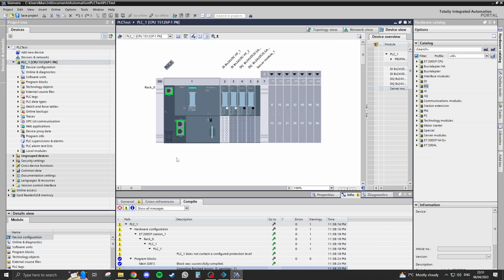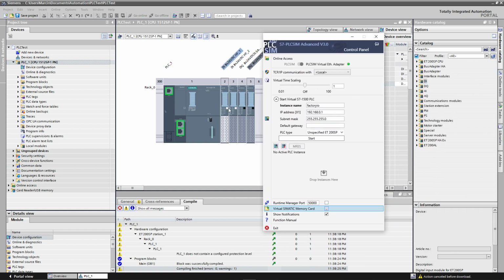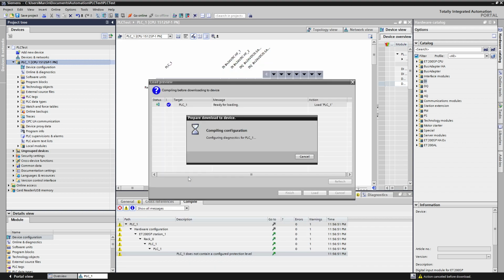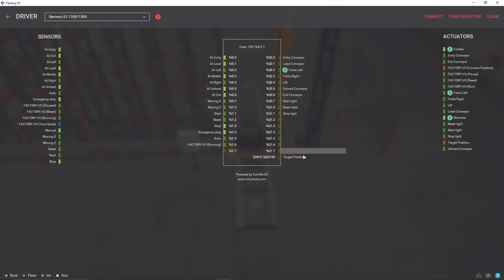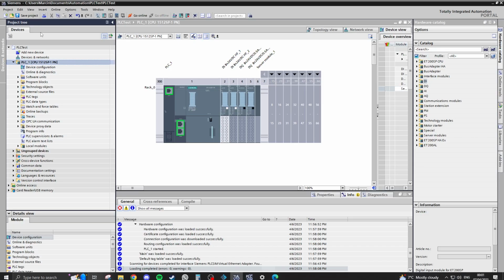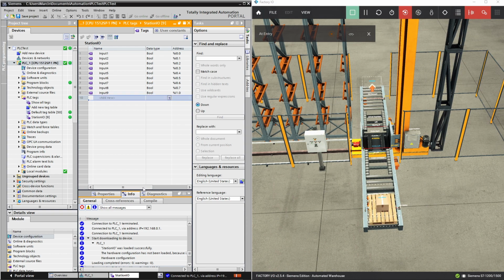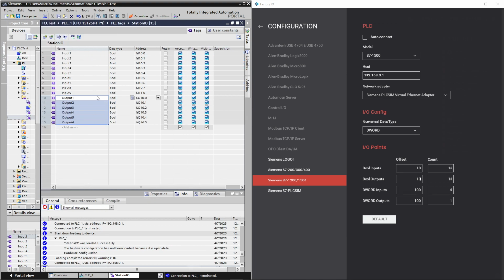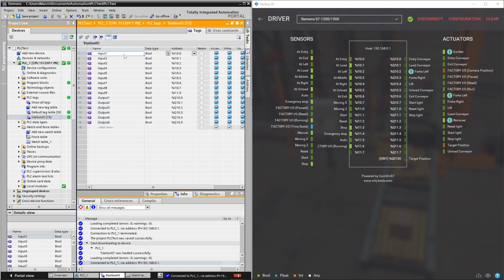Connect TIA Portal, PLCSIM Advanced & Factory IO – Full Configuration Guide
In this video, I’ll show you how to connect Siemens TIA Portal, PLCSIM Advanced, and Factory IO into a complete simulation environment. 🏭

You’ll learn how to configure all three tools step by step — from creating your PLC project in TIA Portal, to linking it with PLCSIM Advanced, and finally integrating everything inside Factory IO for a real-time virtual automation setup.

💡 What you’ll learn:
- How to create and configure a Siemens PLC project in TIA Portal
- How to set up PLCSIM Advanced for virtual PLC simulation
- How to connect Factory IO to your simulated PLC
- How data flows between these tools during simulation

⚙️ Tools used in this video:
- Siemens PLCSIM Advanced
- Factory IO

🎯 After watching, you’ll be able to:
✔ Build your own virtual PLC simulation setup
✔ Test control logic without physical hardware
✔ Understand the full configuration workflow between Siemens tools and Factory IO

🧱 Coming soon:
This tutorial is a standalone video, but it also sets the stage for an upcoming Factory IO Series, where we’ll go beyond setup — diving into PLC programming, I/O simulation, data visualization, and integration with Node-RED and databases.